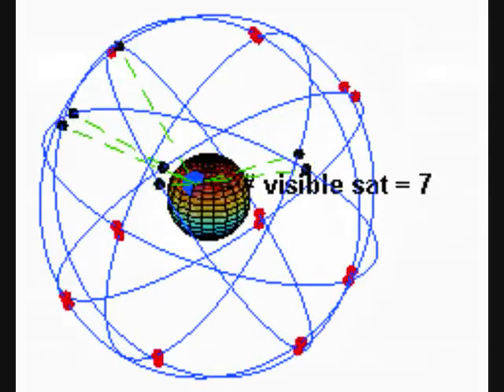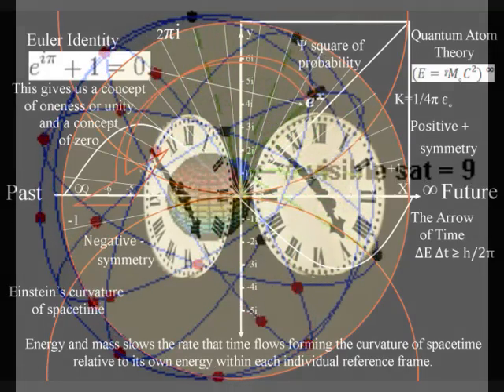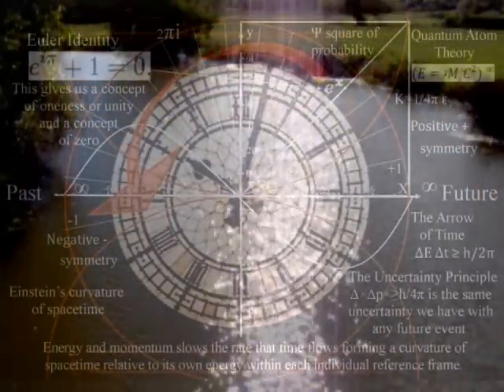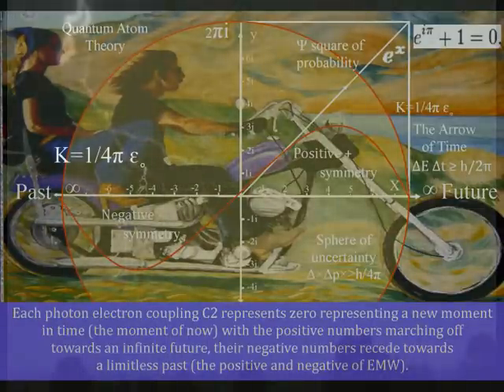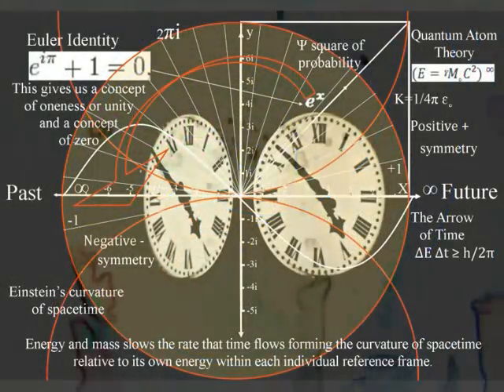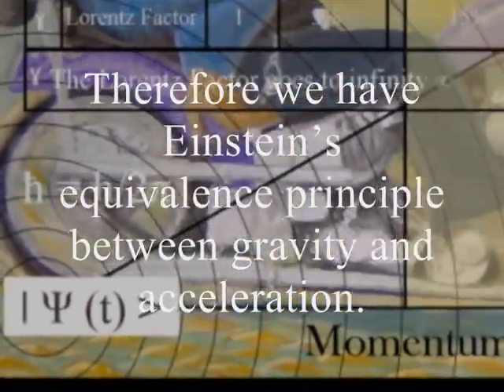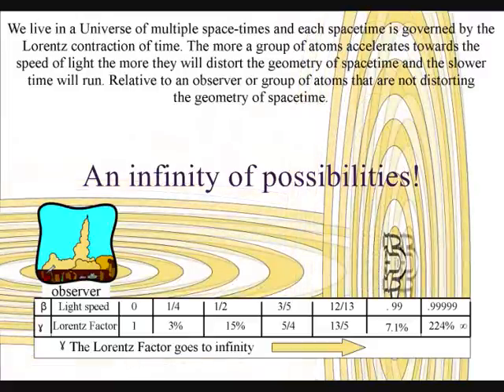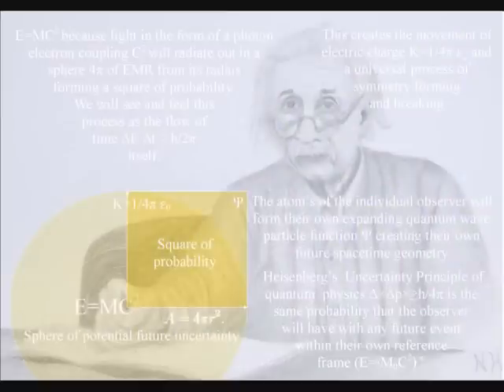GPS and the physics of a new theory .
In order to work the Global Positioning System has to allow for the effects of Relativity. Special relativity tell us that moving clocks run slow, and general relativity tell us that clocks run faster higher in a gravitational field. These effects don't just cancel out general relativity wins out and time does indeed run faster up in orbit with the satellites. This video explains a reason why we have these effects explaining why time is so important not just in GPS navigation systems but in every aspect of our lives.